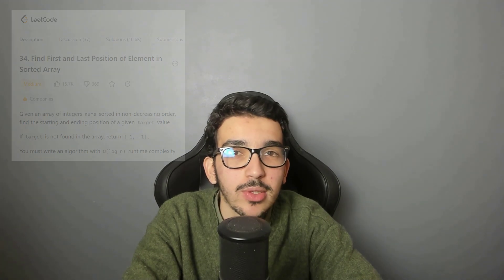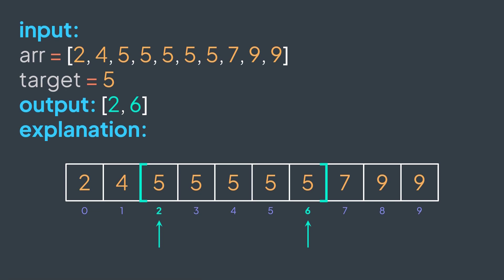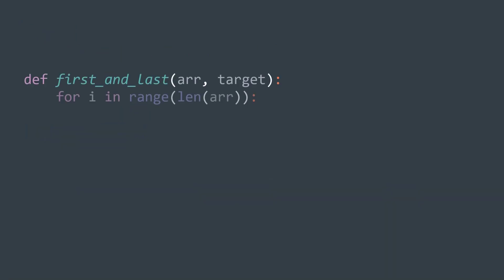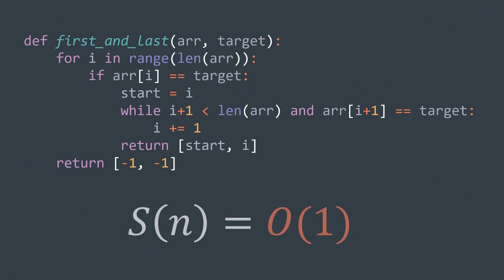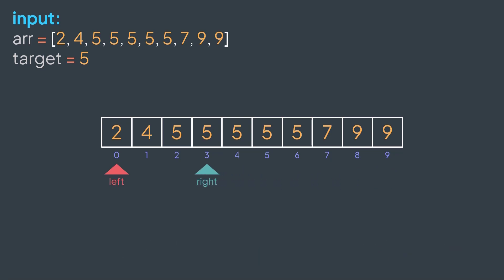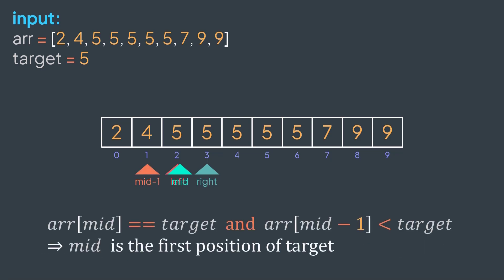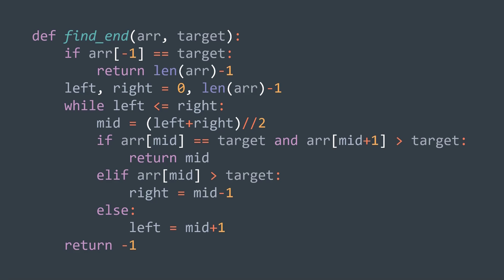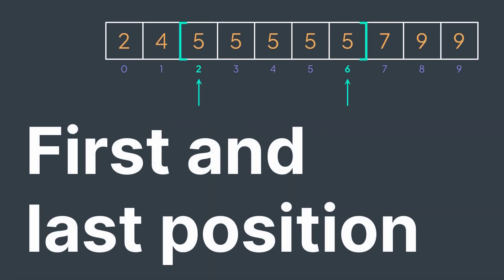First and last position problem (binary search) | LeetCode .34 - Inside code